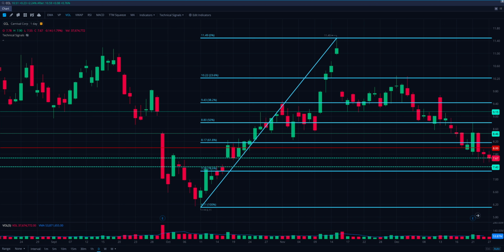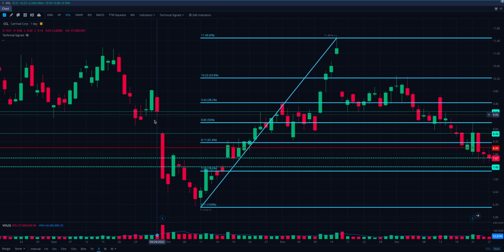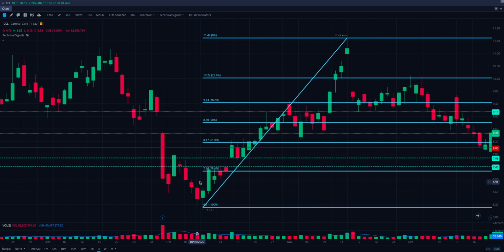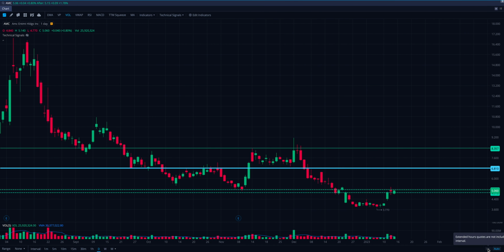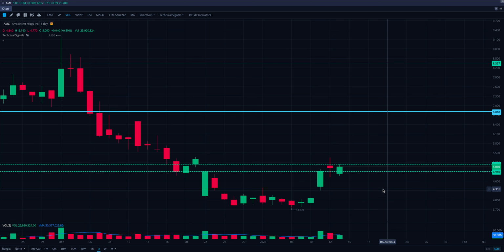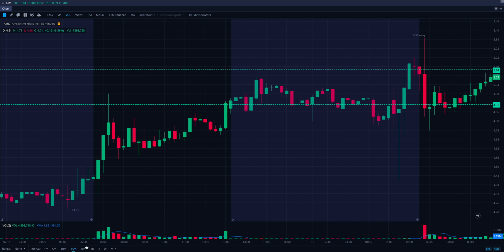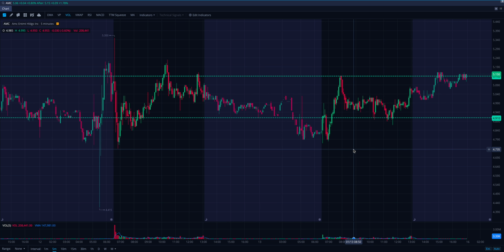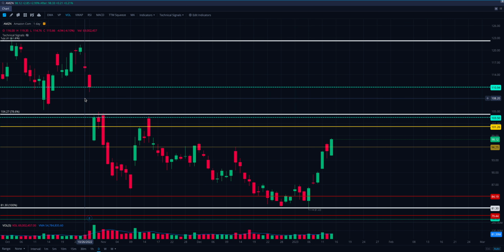Utilizing Daily Gap Levels